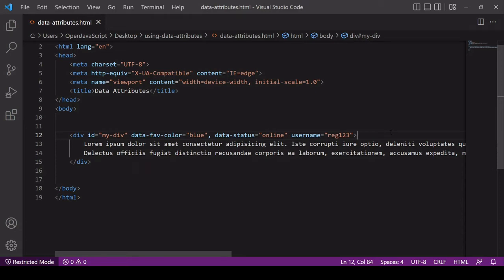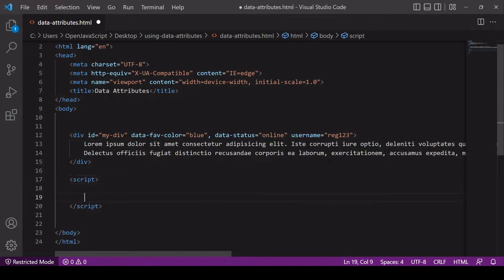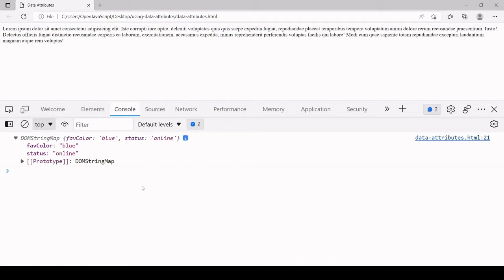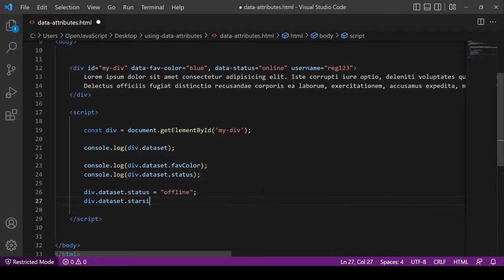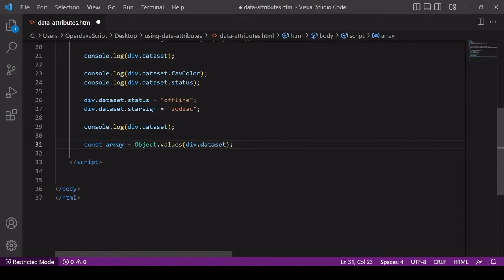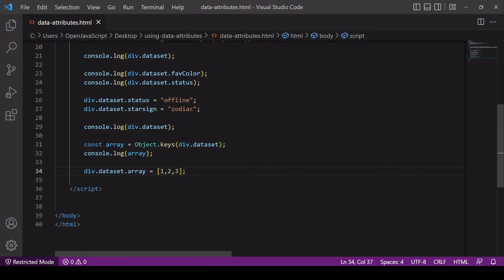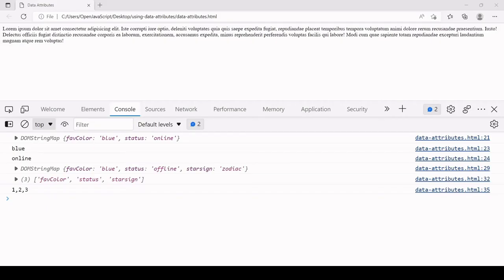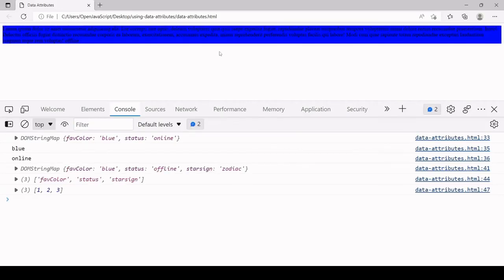Using HTML5 Data Attributes in JavaScript and CSS Tutorial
A tutorial on how to access and set HTML data attributes in JavaScript and for conditional styling in CSS.